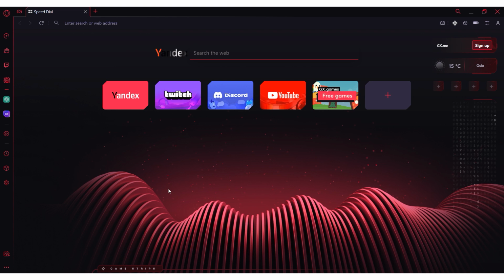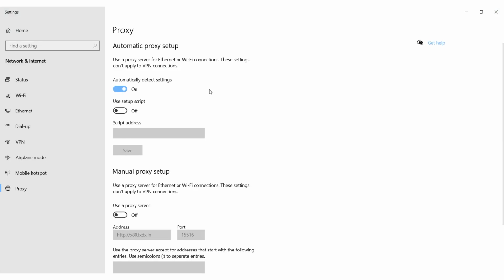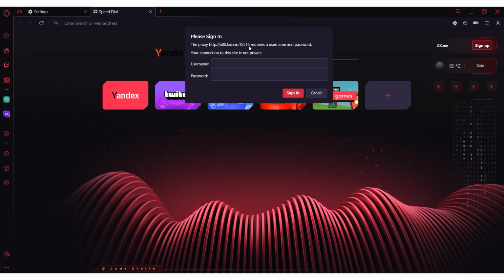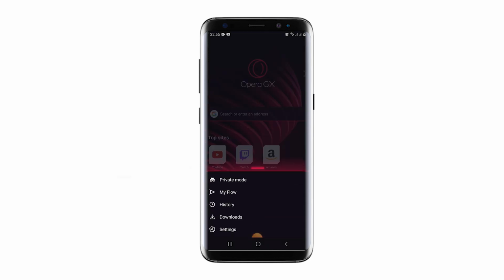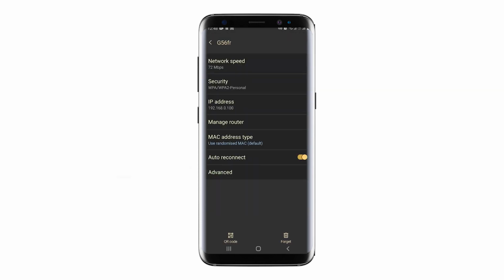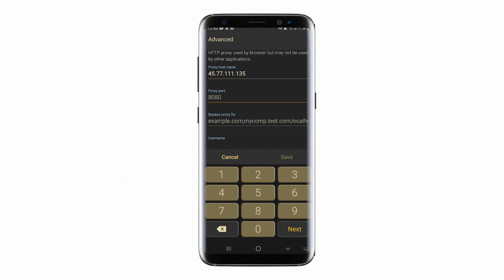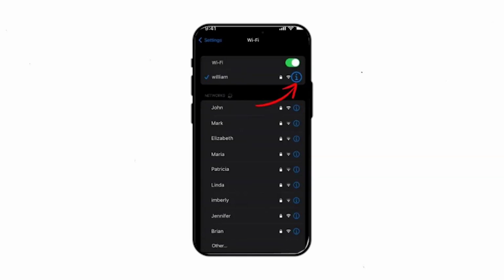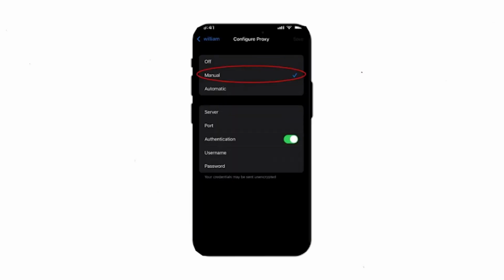Proxy settings in Opera GX on Windows, Android, IOS